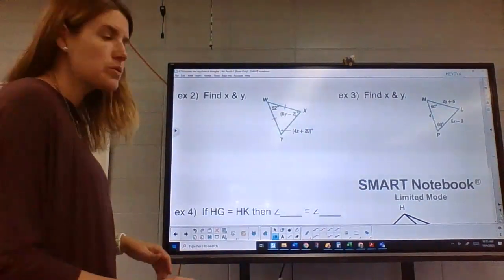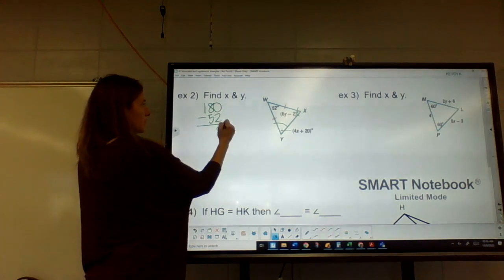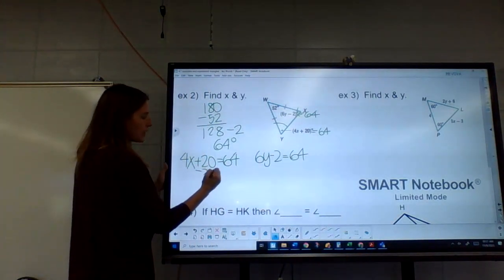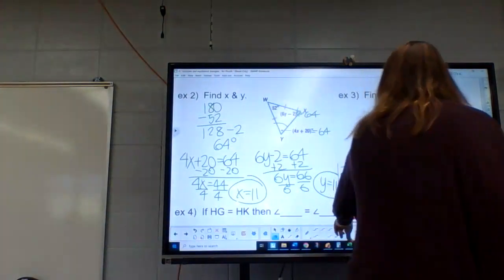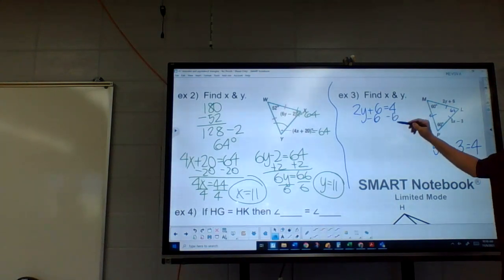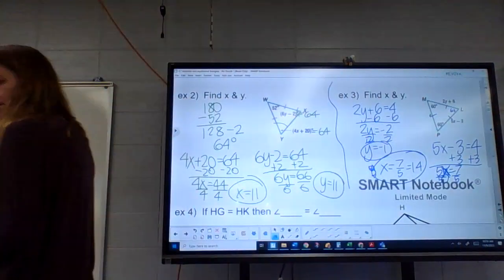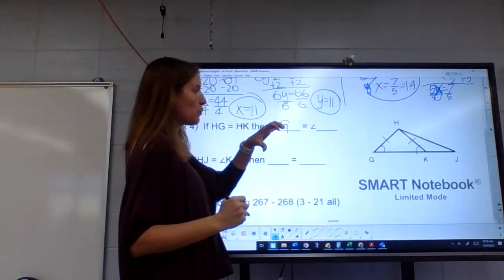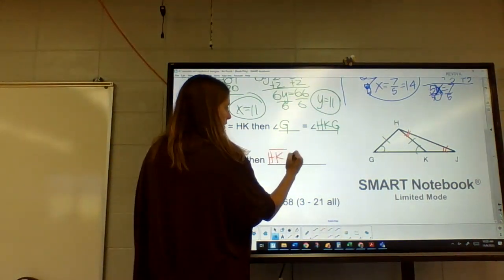Geometry 4.7 part 2